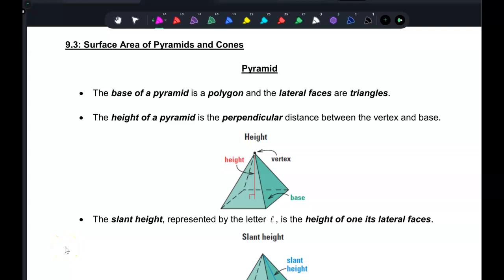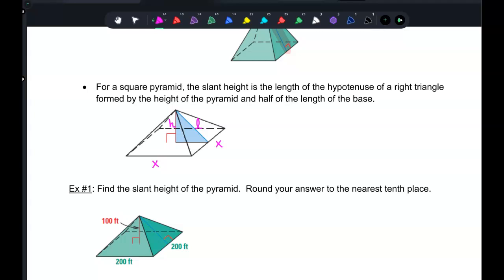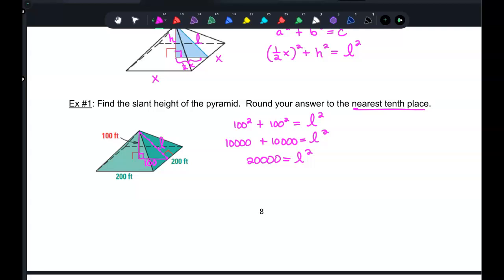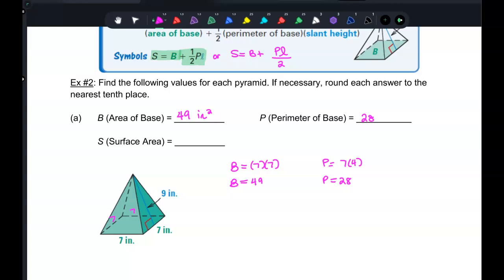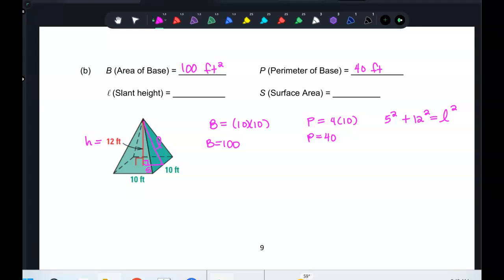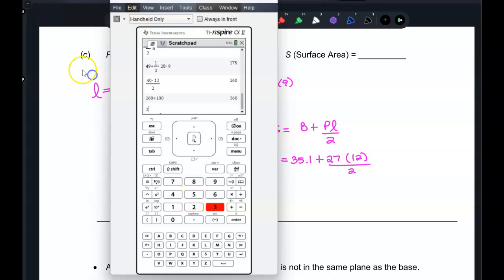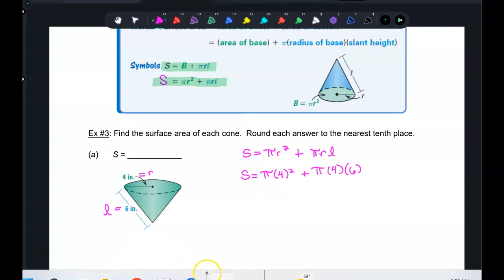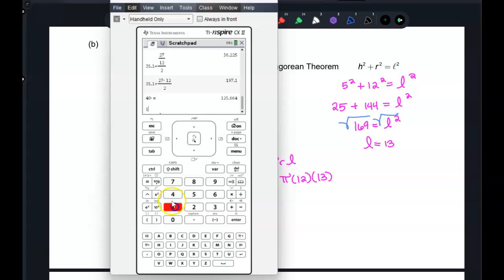Geom Fund Lesson 9.3